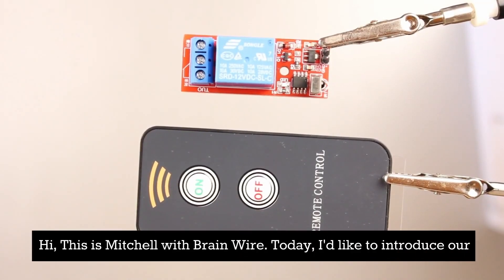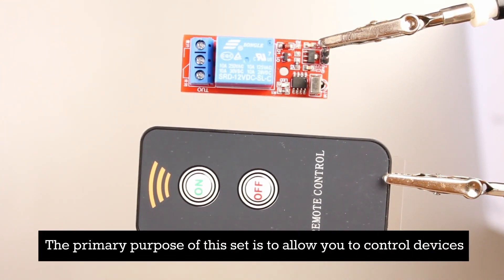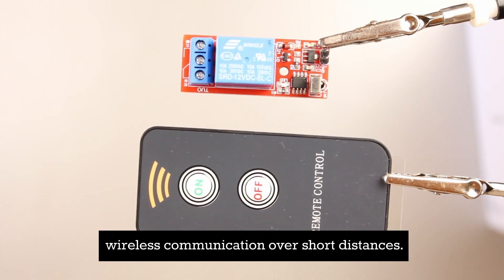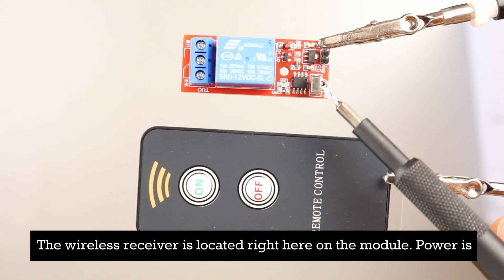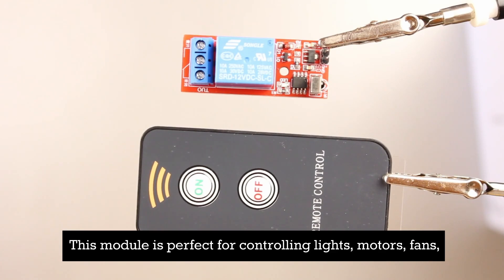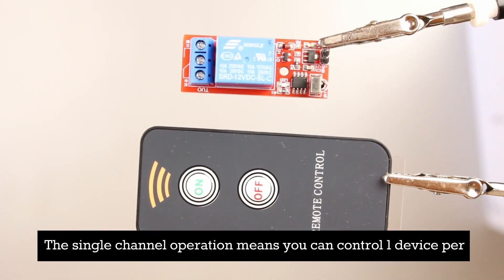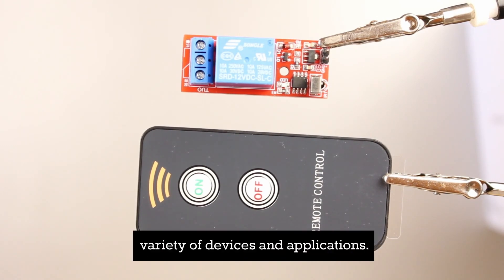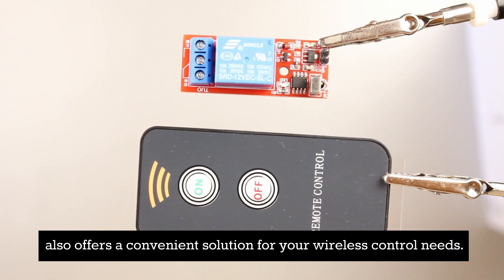1-Minute Intro: Infrared IR Remote Control Relay Module - Seamless Remote Operation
Welcome back to our one-minute product intros! Today, we're exploring the world of seamless remote operation with the Infrared IR Remote Control Relay Module.

This is a 1-Channel module operating at 12V DC, providing you with the capability to control a wide range of electronic devices remotely using infrared technology. Designed for hassle-free operation, this module set is a practical solution for home automation projects, and in various applications where remote control is necessary.

Join us in this quick, 1-minute overview of the IR Remote Control Relay Module. Let's understand how it can bring convenience and flexibility to your electronic projects!

Purchase this Infrared IR Remote Control Relay Module in our Brain Wire store today!: